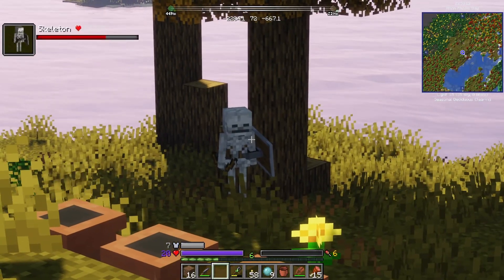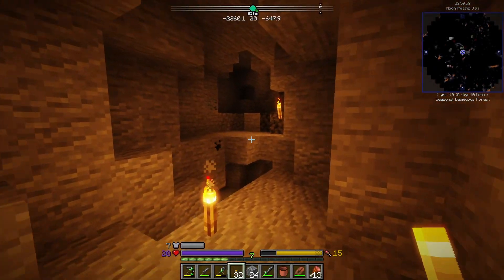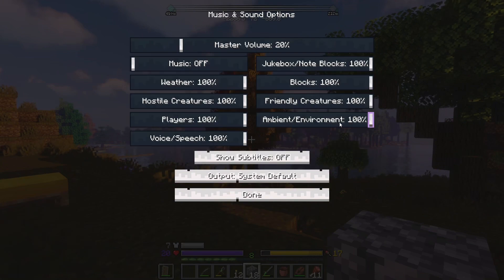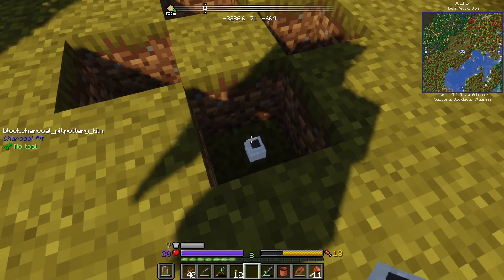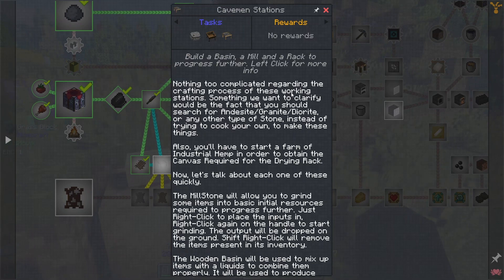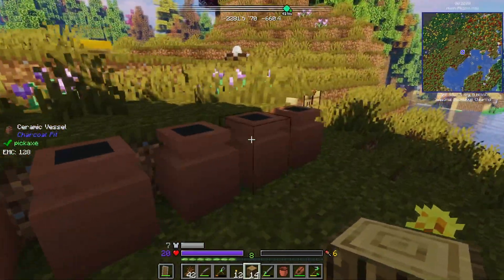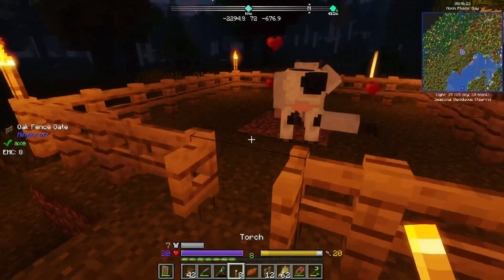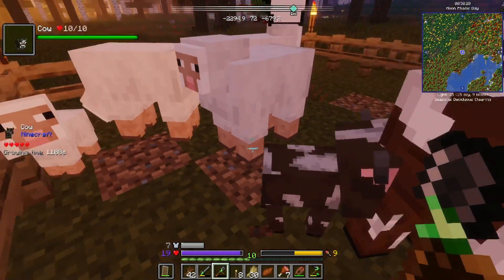Minecraft - Decursio Project Modpack - Ep.3: Terrifying Nights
I did not want to wake up to that